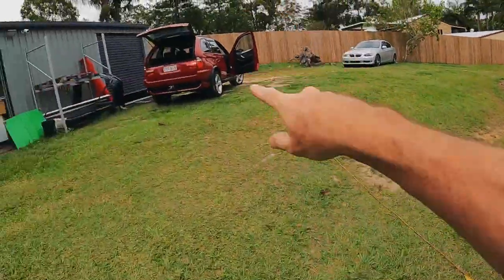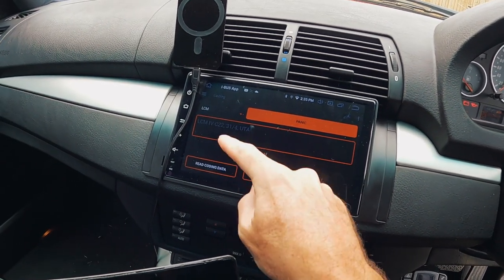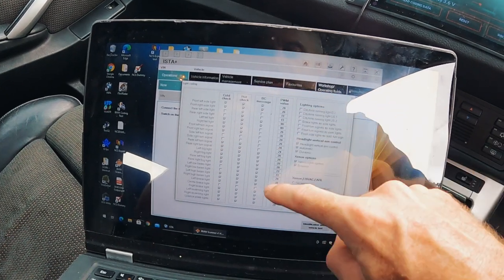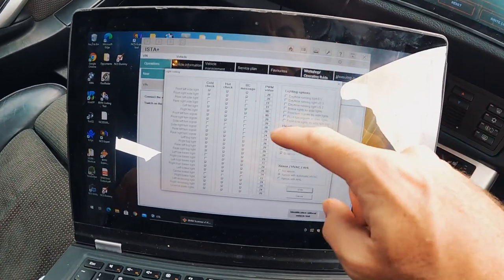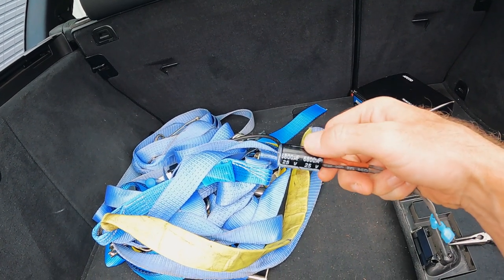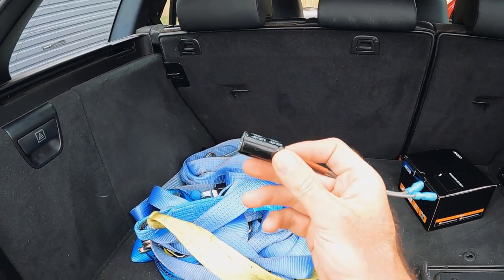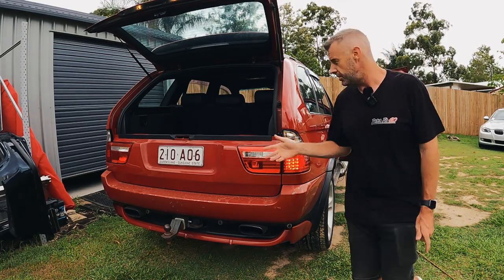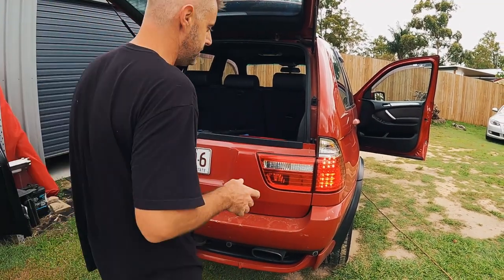BMW LED Tail Light Flicker Fix: E53 X5 LCM IV PA Soft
Link to the capacitors needed to fix the flicker issue

This is the exact set i got. You can use them on all e53 models, but the wiring may be different to what is show in the video.

This is a link to the PA soft tool i used to code the error and bulb checks out

0-60 and 100-200 Dragy timer
Our Must Have Tools:
3/8" Drive torque wrench
1/2" Drive torque wrench